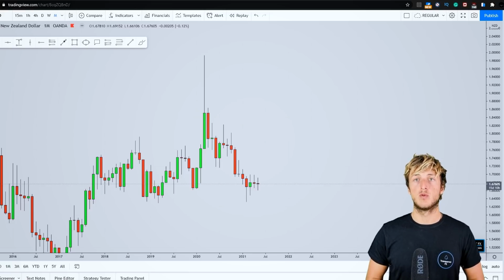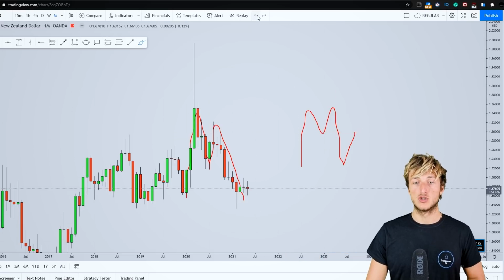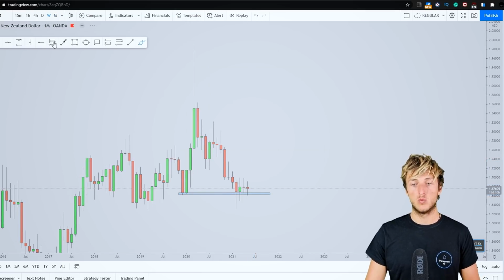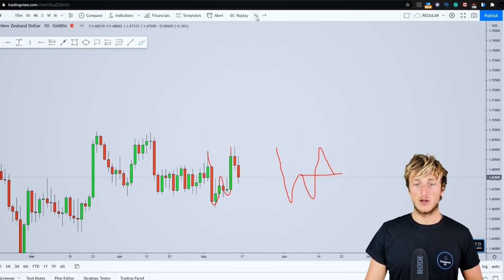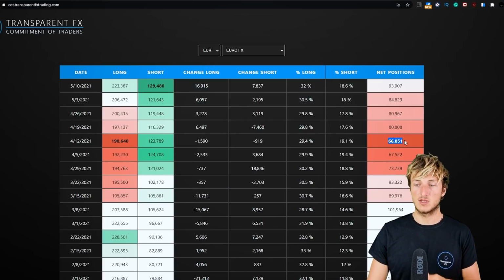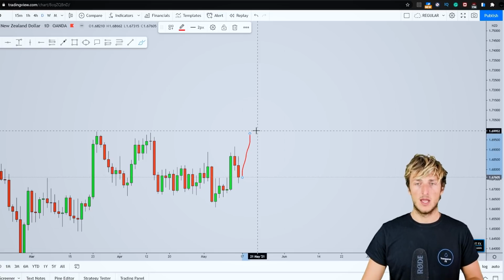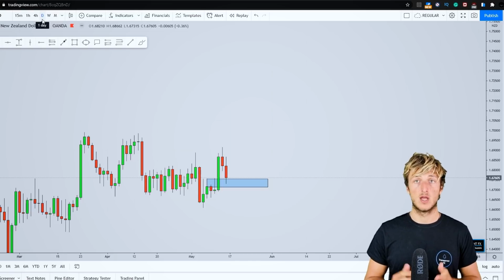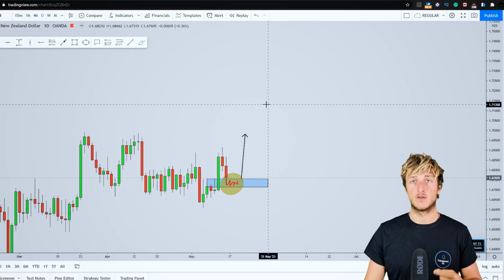Don't Miss This FOREX Swing Trading Pattern!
In this video, I will show you my swing trading analysis for eurnzd, to see where we can be looking for the next potential opportunity for it.